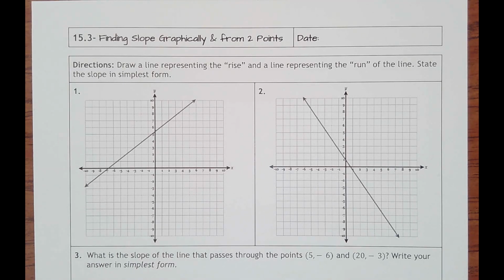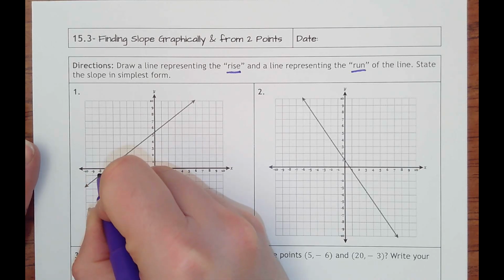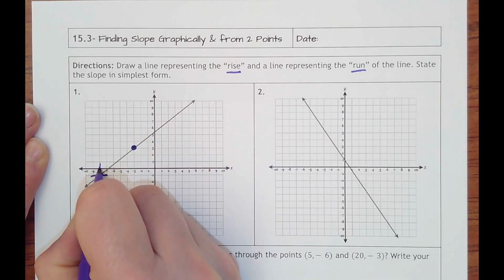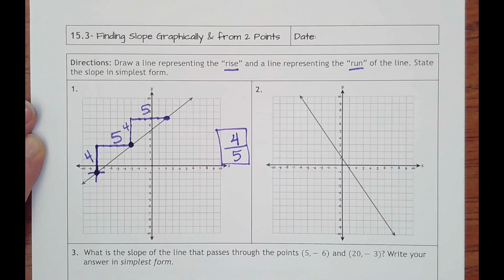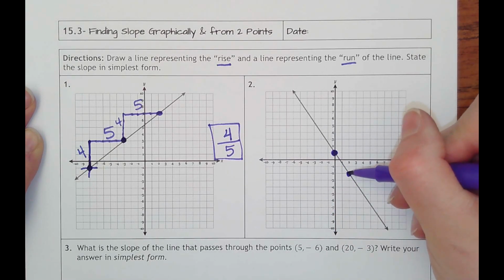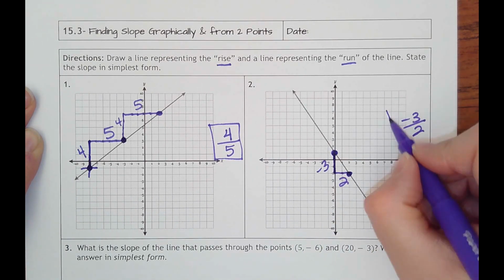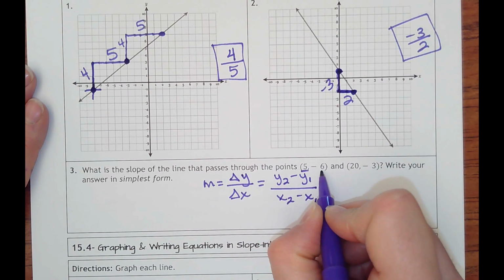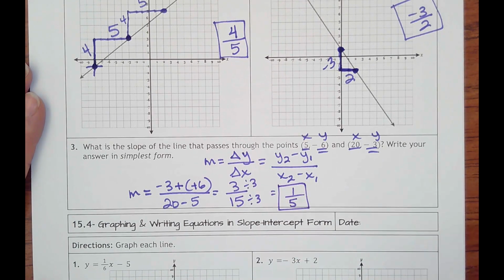15.3- Finding Slope Graphically & From 2 Points